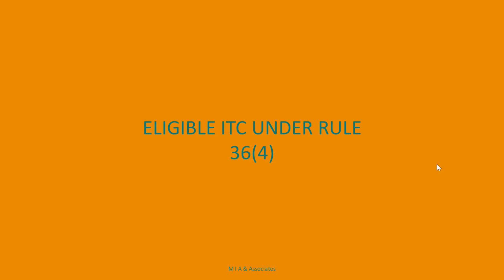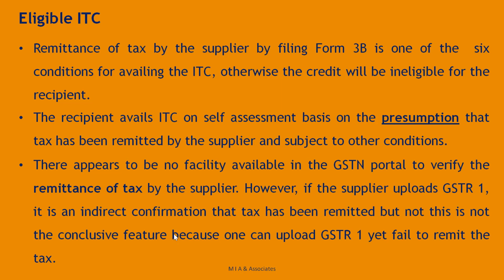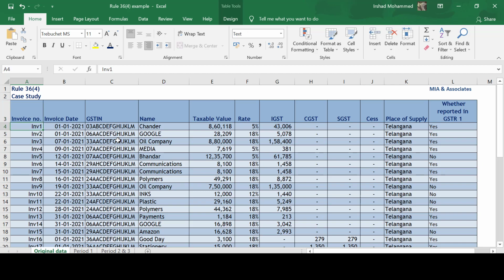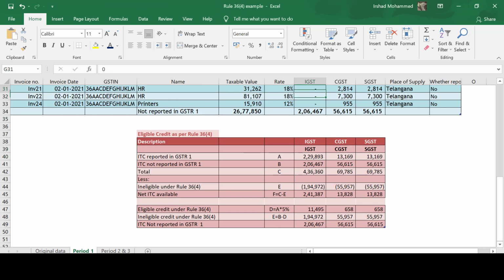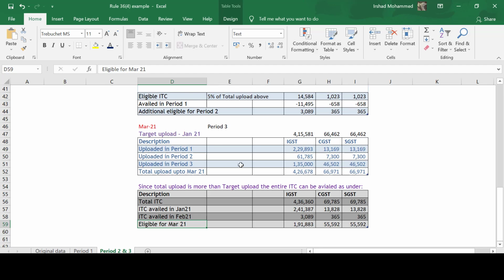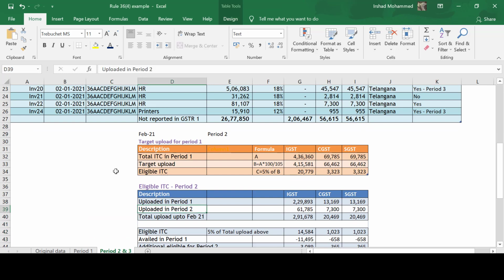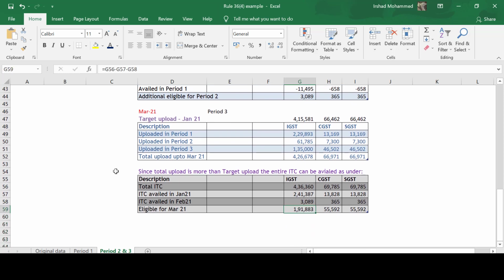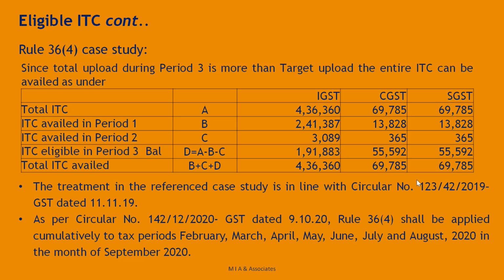GST ITC - Eligible ITC under Rule 36(4)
This video attempts to explain the practical application of Rule 36(4) by computing the eligible ITC with a case study. The video also covers the computation under cumulative scheme